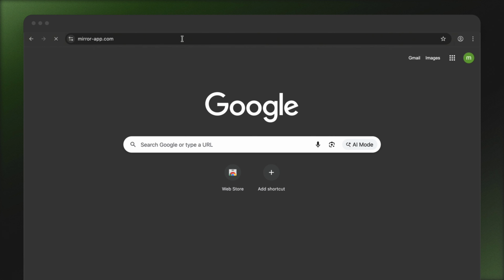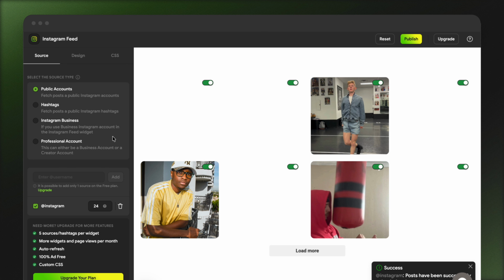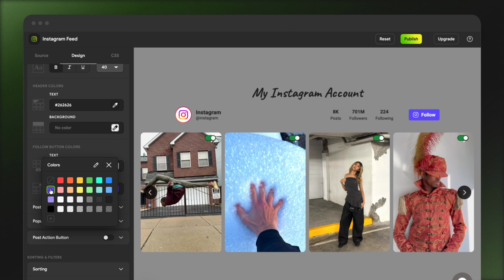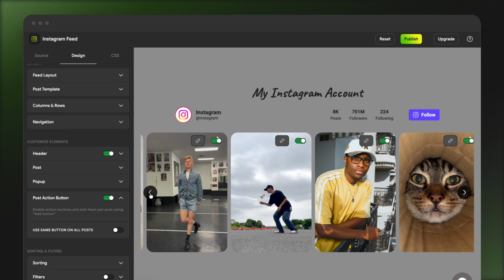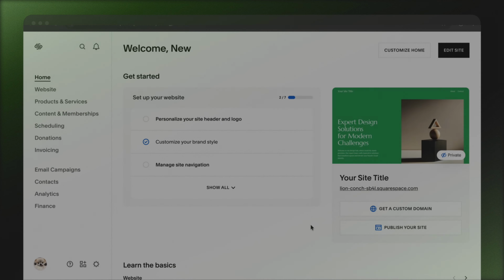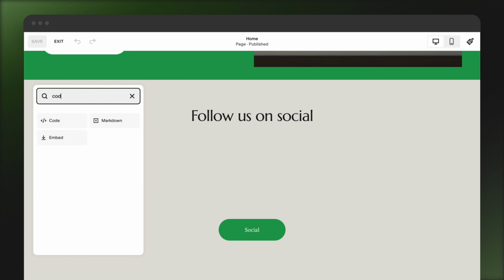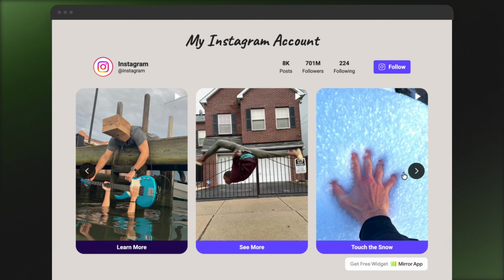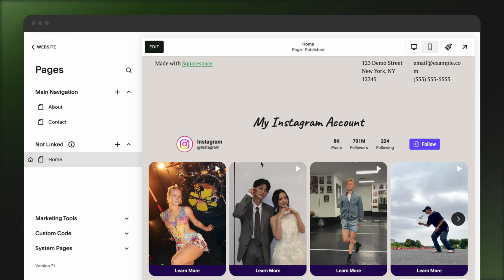How to Add Instagram Feed to Squarespace Website | Step-by-Step Tutorial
Want to add a live Instagram feed to your Squarespace website without coding or complicated setup? This tutorial walks you through the complete process using Mirror App — from creating and customizing your widget to embedding it anywhere on your site.

How to add Instagram Feed to Squarespace: Quick Summary

1. Create an Instagram Feed widget in Mirror App and connect your Instagram account as a source.
2. Customize the layout, post template, columns, rows, spacing, navigation, colors, and fonts.
3. Click Publish and copy the installation code in one click.
4. Paste the code into Squarespace — on one page or across your entire website.

2 placement options covered:
✔ Single page — Add the feed to any specific page via a Code block
✔ All pages — Embed it across your entire site via Code Injection in the footer

Your Instagram content is already working on social — now it can work on your website too.

A live Instagram feed:
• Keeps your site updated automatically with fresh visual content
• Boosts credibility and social proof with real posts
• Improves user engagement and time on page

FAQ
1️⃣ Is Mirror App free?
2️⃣ Do I need to know how to code?
No. Mirror App generates the embed code automatically — just copy and paste it into Squarespace.
3️⃣ Can I customize which posts appear in the feed?
Yes. You can sort posts, change display order, apply filters, and manually hide specific posts to keep the feed clean and focused.
4️⃣ Which Squarespace plan do I need?
Some custom code options in Squarespace depend on your current plan. Check the Help Center for details.

Chapters:
00:00 Intro
00:10 Step 1 — Create your widget
00:18 Step 2 — Choose Instagram feed
00:24 Step 3 — Customize the design
01:05 Publish & copy the code
01:12 Option 1: One page
01:44 Option 2: All pages